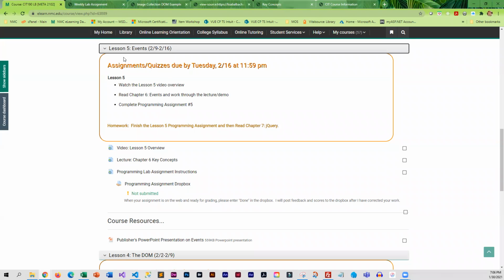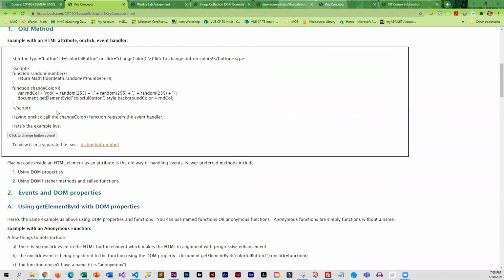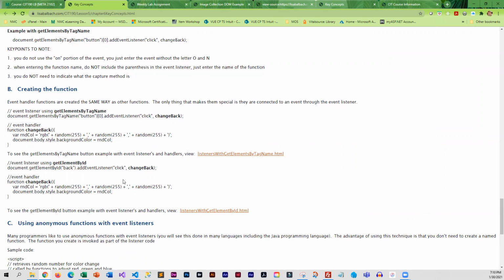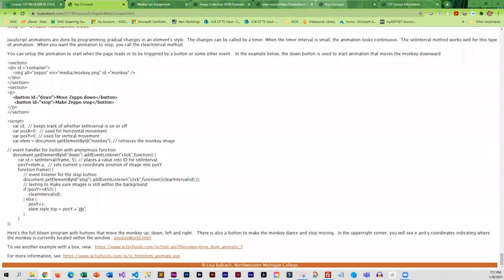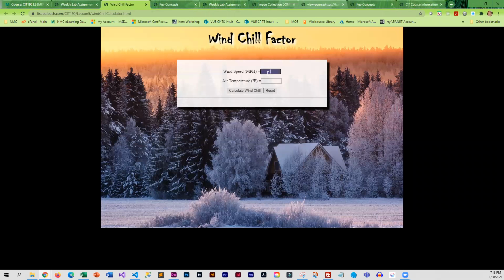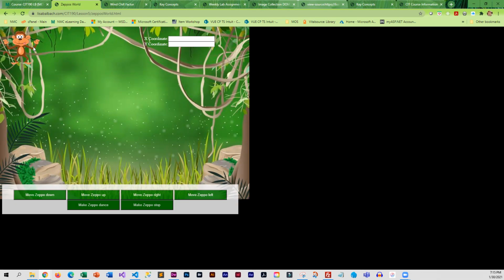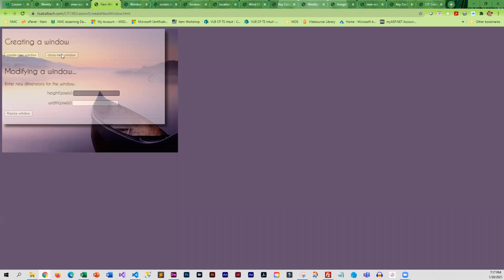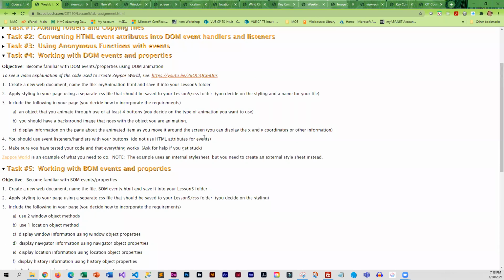CIT190 Lesson5 Overview